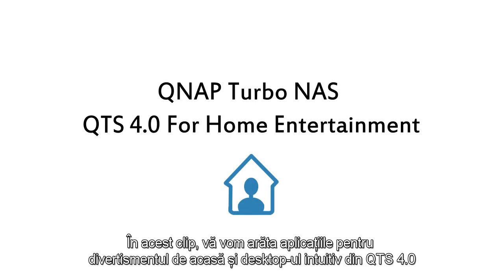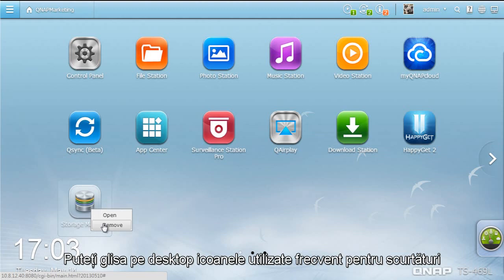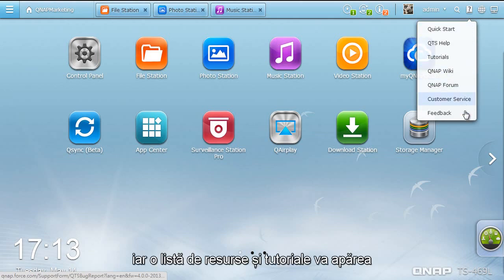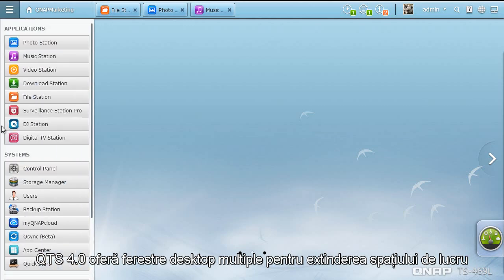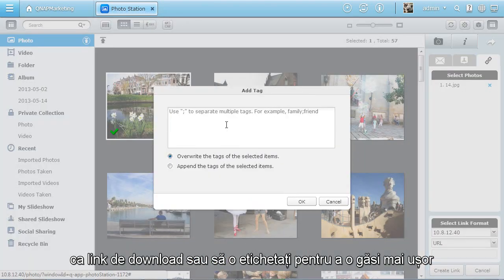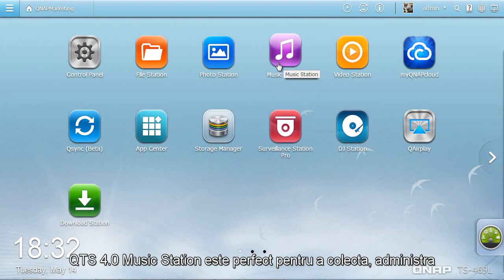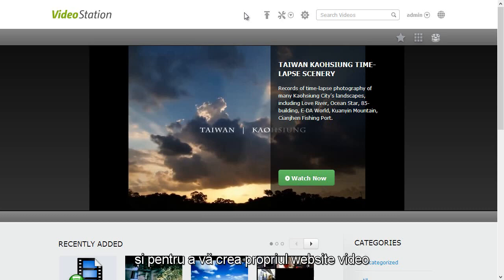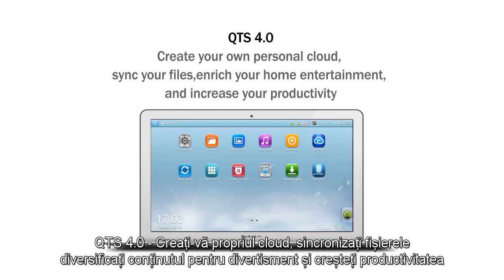Prezentarea interfeței QTS 4.0, noul firmware de pe dispozitivele QNAP TurboNAS